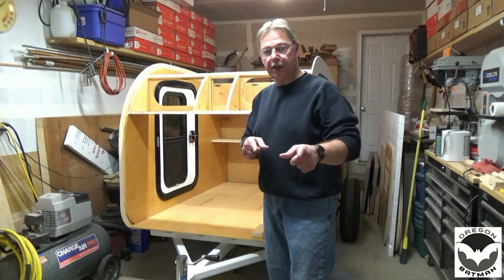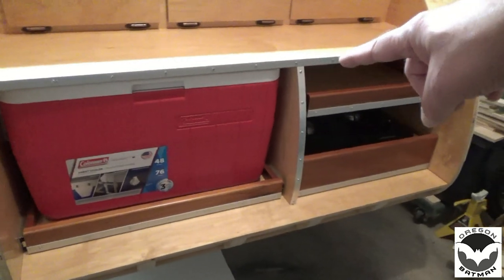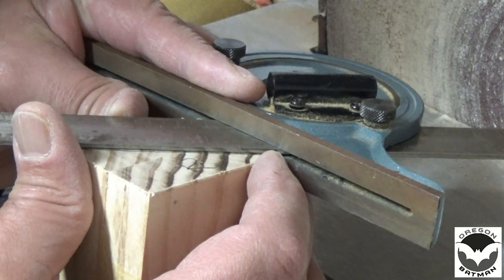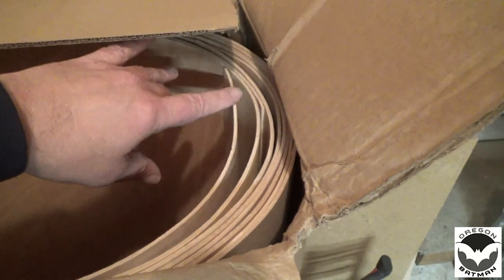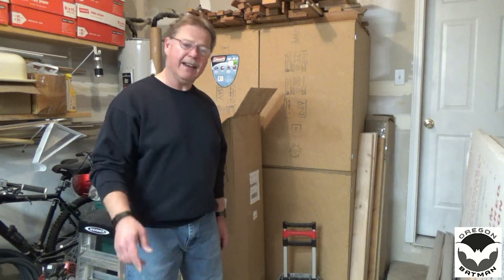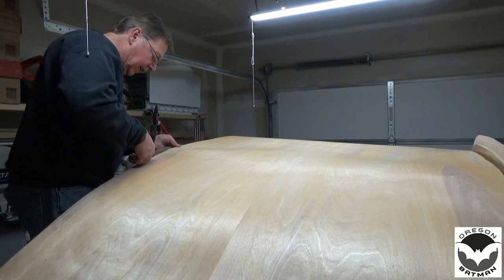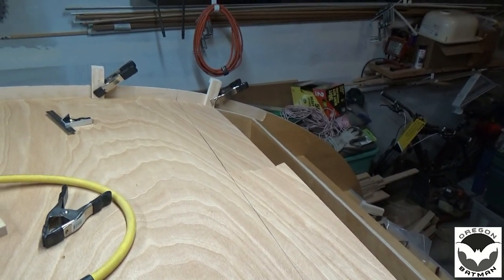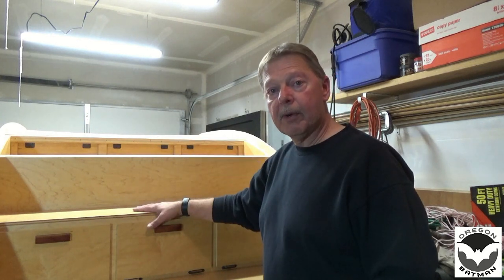Let’s Build A Teardrop * Step-By-Step * - Part 27 (Installing the Ceiling)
Today, we install the ceiling! This will be a Step-By-Step tutorial on how to build your very own teardrop. A Simple backyard build, a project you will be proud of! We will be covering the bottom and outside of the teardrop with Filon. This will be a lot of fun… hope you stick around and enjoy the process!

A. Bateman

Cheers!